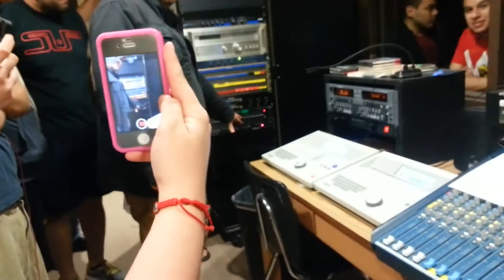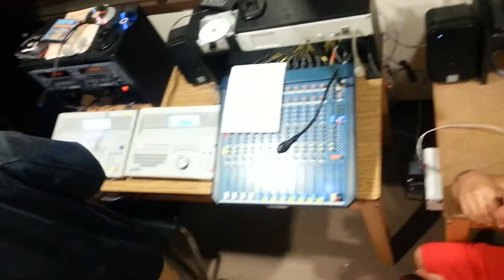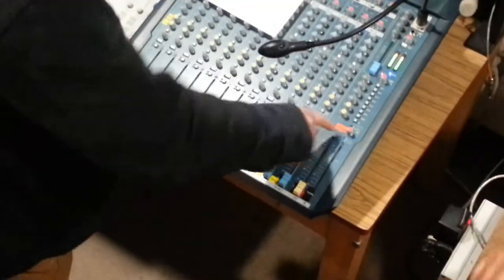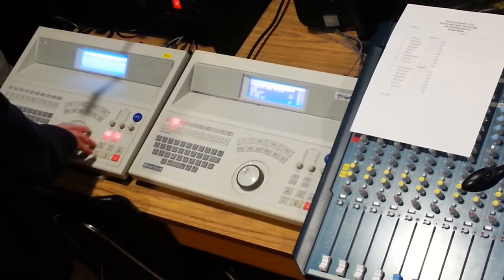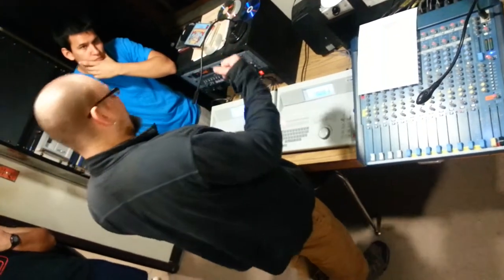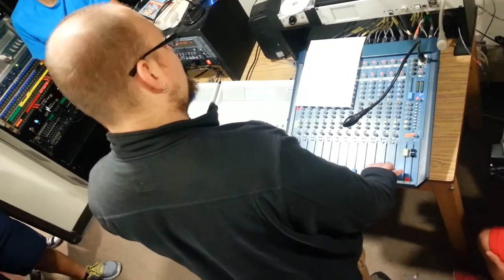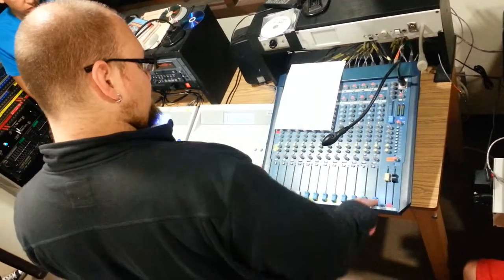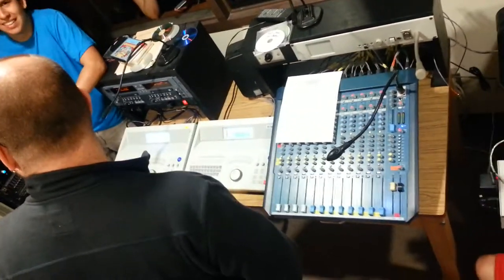Lecture UTPA sound board